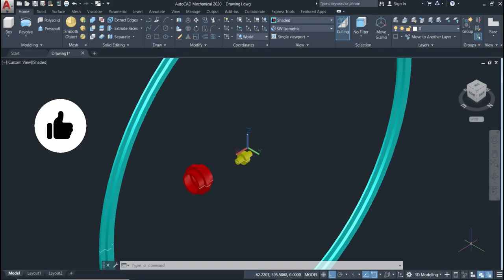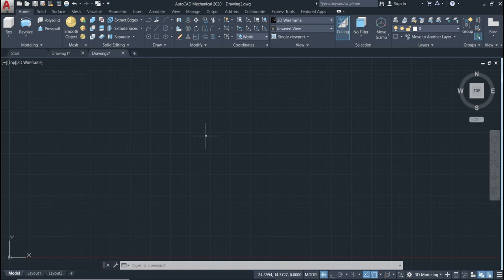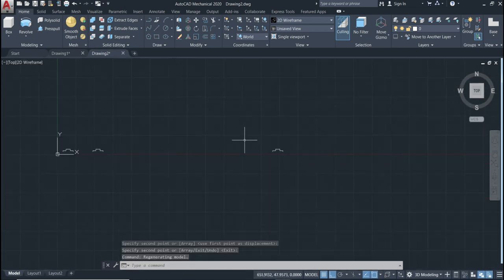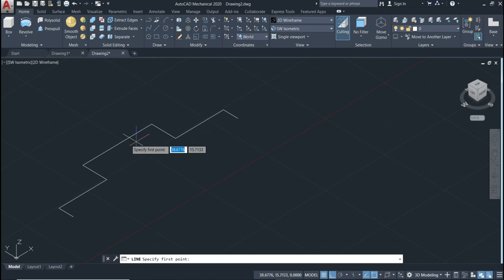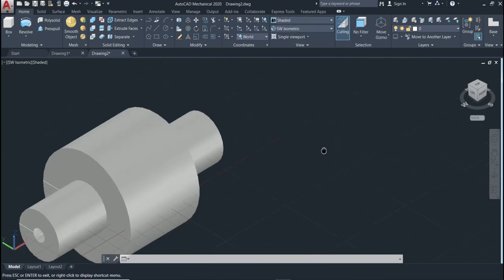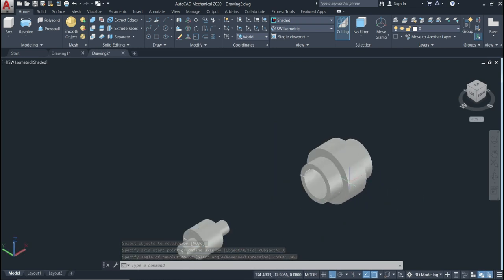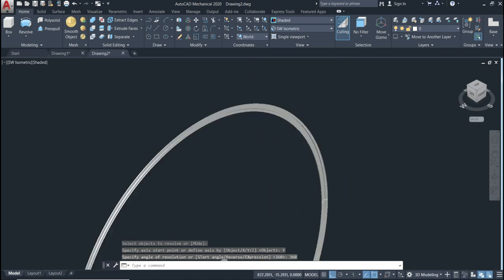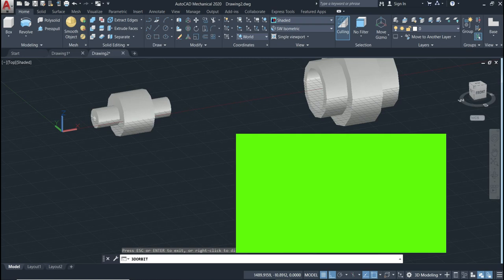3D Modelling in Autocad 2020 | Lesson 40 of 50✅ Revolve Command. Basic Concept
3D Modelling in AutoCAD 2020 - Lesson 40 of 50. The REVOLVE command, basic concept.

In this lesson we talk about the revolve command and how you can use it in AutoCAD. I hope you like it.